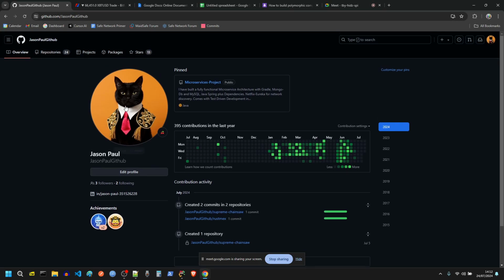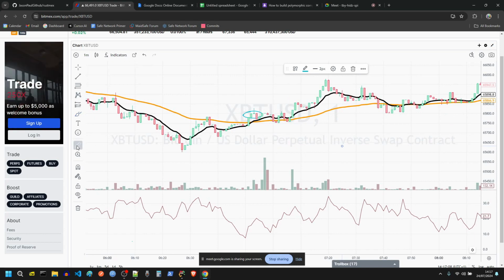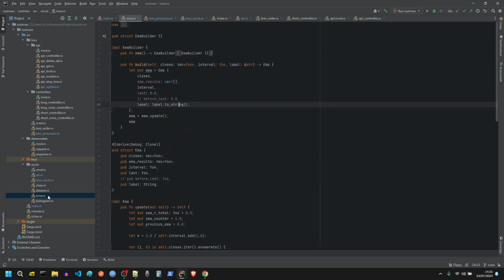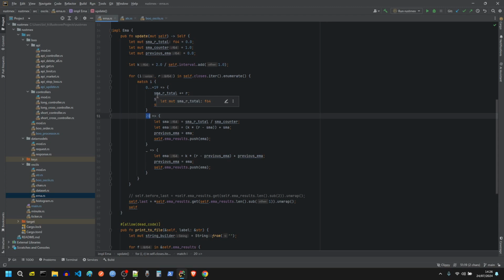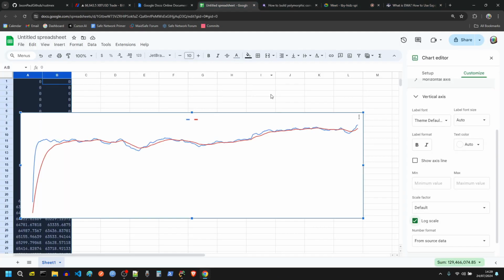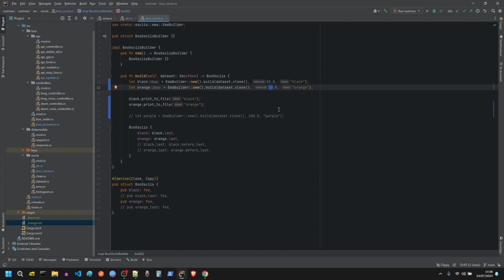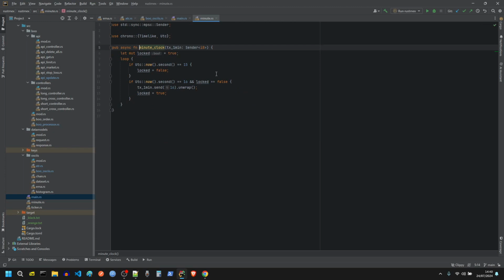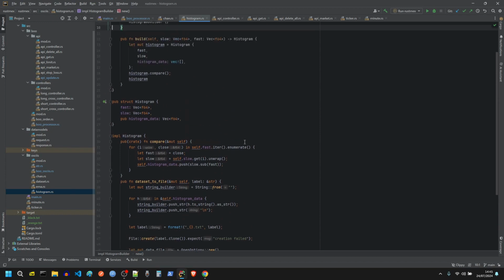Jason Crashes the Stock Market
A demo video on my Rust Stock trading application.